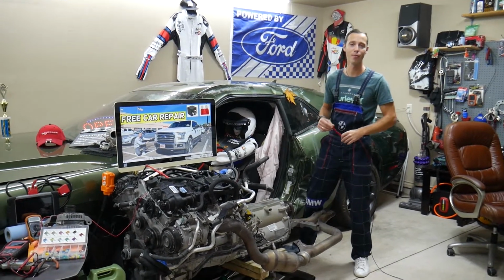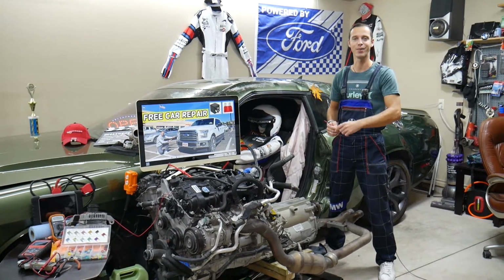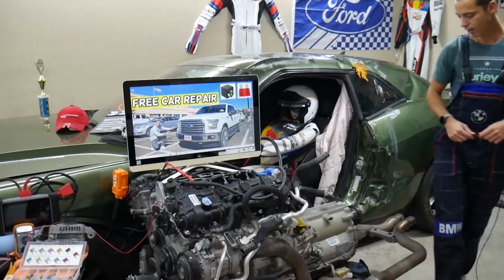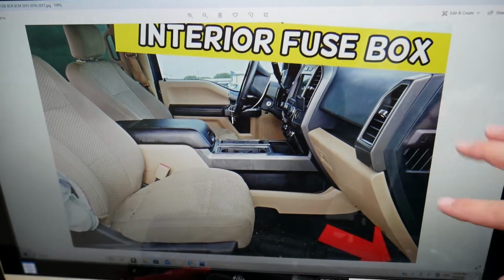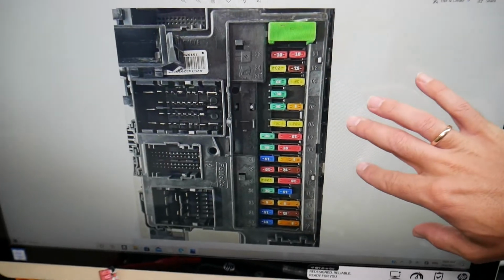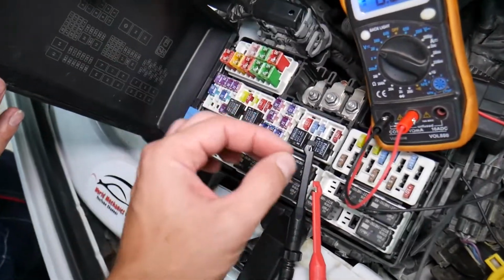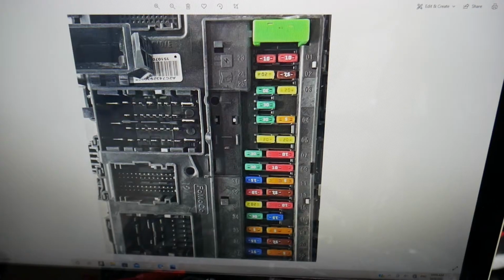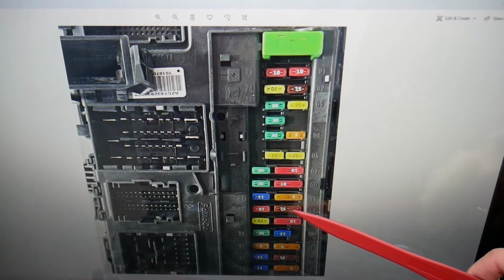FORD F150 STEERING COLUMN FUSE LOCATION REPLACEMENT F 150 STEERING COLUMN MODULE 2015 2016 2017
2015 Ford F150 F-150 steering column fuse, steering column module fuse location replacement
2016 Ford F150 F-150 steering column fuse, steering column module fuse location replacement
2017 Ford F150 F-150 steering column fuse, steering column module fuse location replacement

► M Case Fuse
► Micro 2 Fuse
► Maxi Fuse